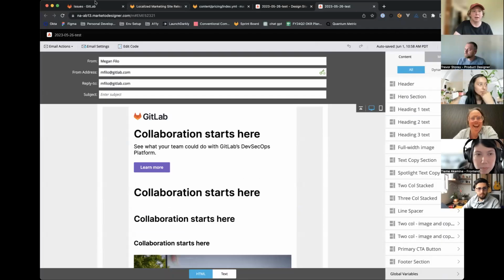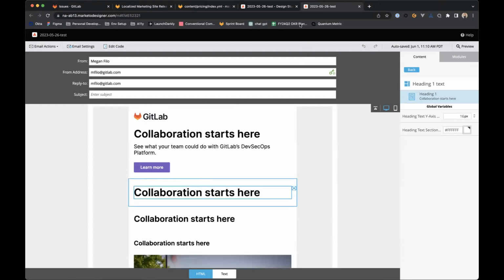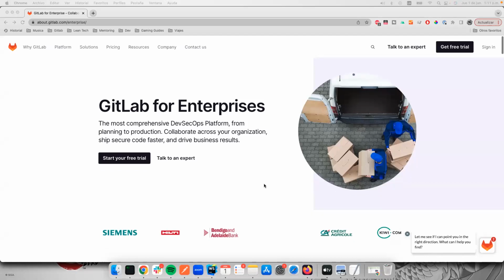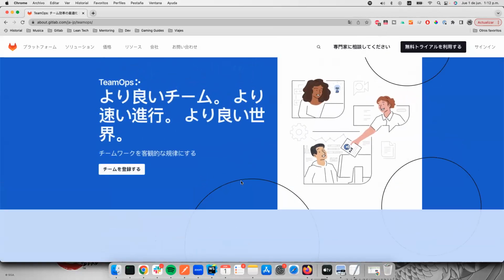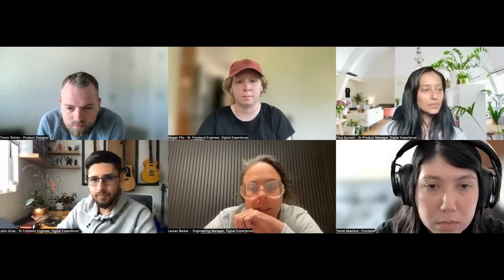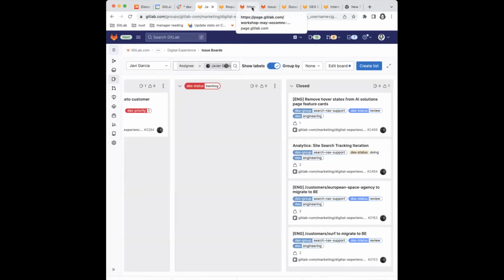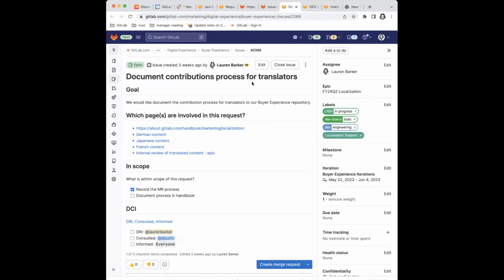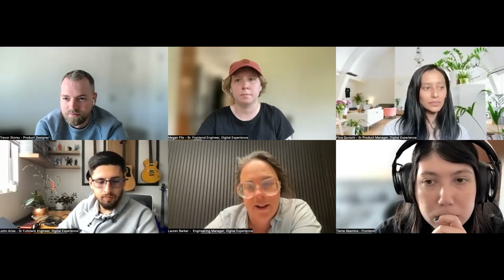Search, Nav, & Support | Iteration Release 2023-06-01